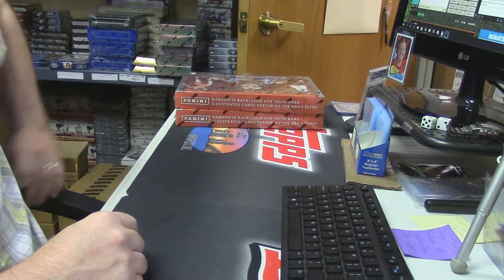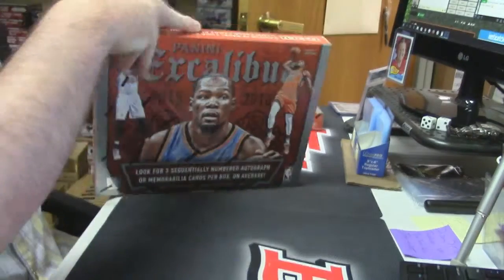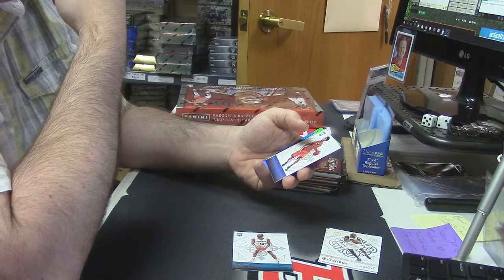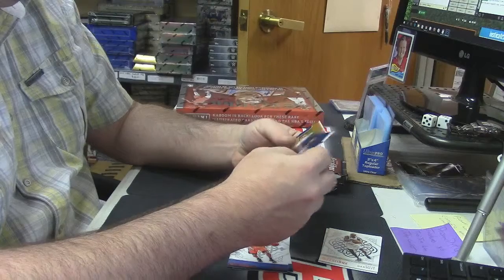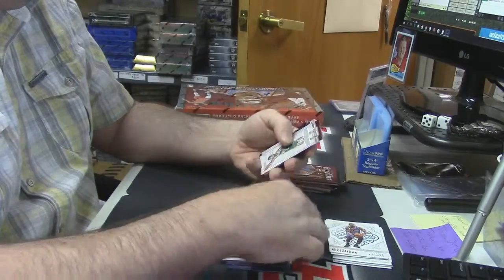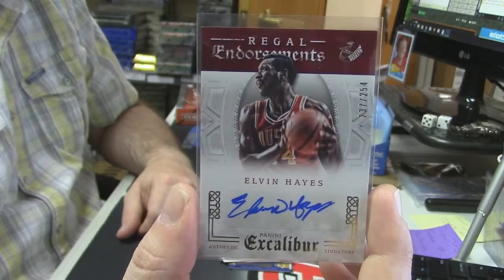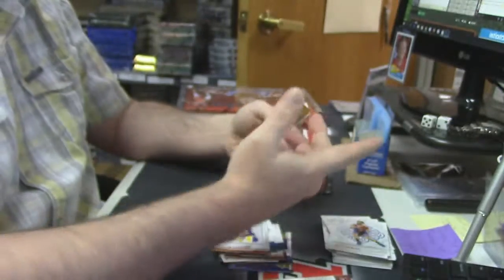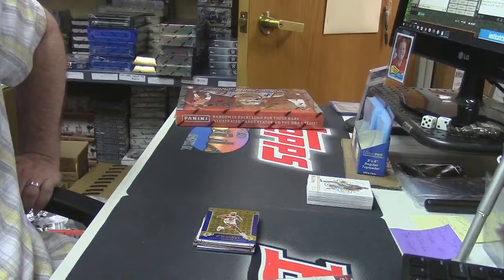2015 16 Excallibur Basketball yankeefan